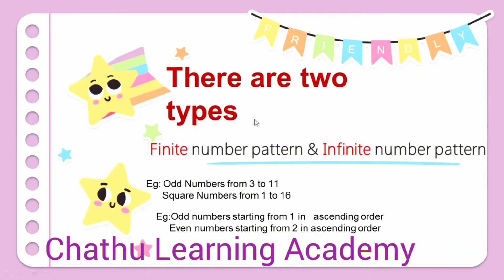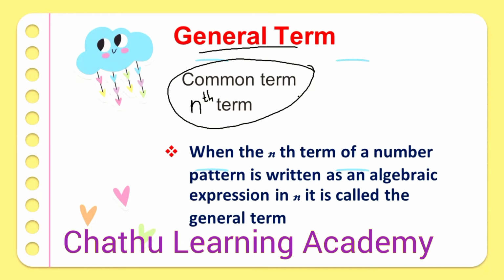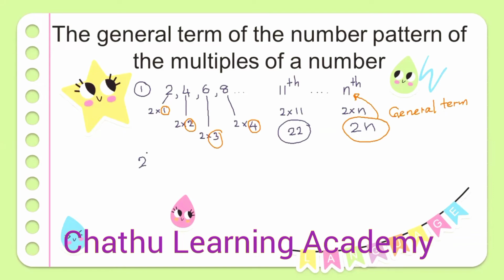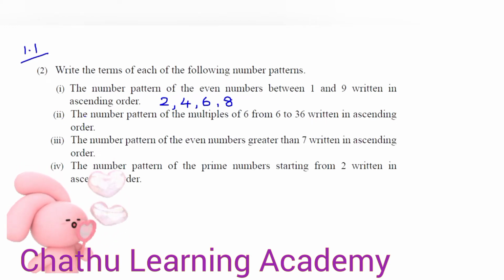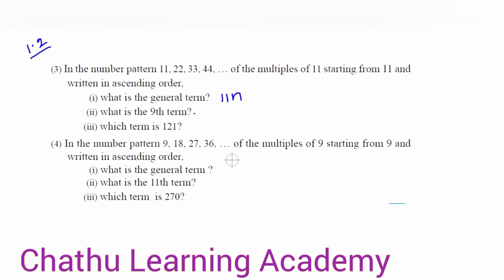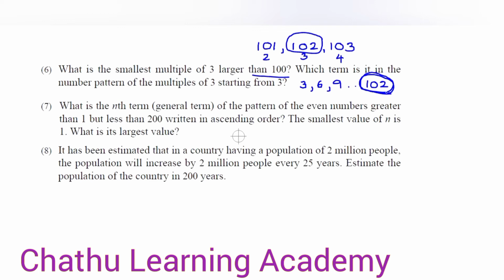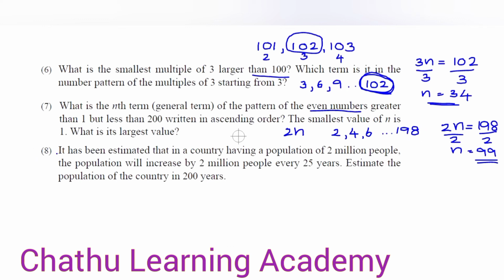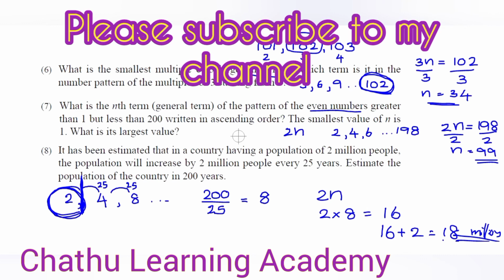Number Pattern | Lesson 1 | Grade 8 | English Medium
Number Pattern | Lesson 1 | Grade 8 | English Medium |  @Chathu Learning Academy

A lesson on Number Patterns focusing on the general rule for a sequence and using it to calculate positions of terms or values of terms.
under this lesson you may learn about
1) number patterns
2) finite and infinite number patterns
3) general term of a number pattern